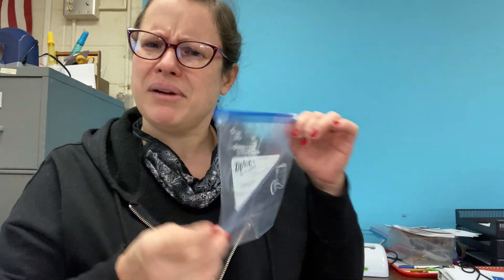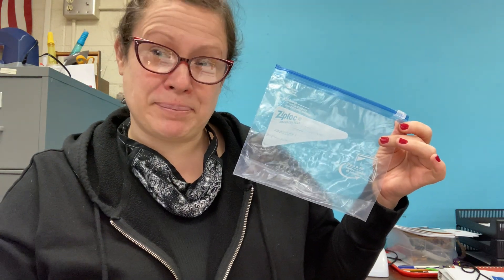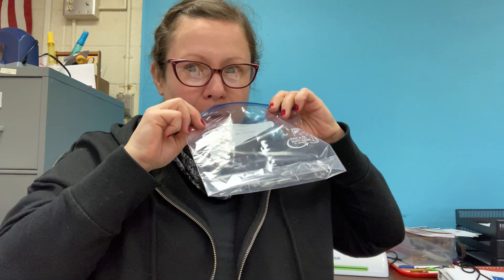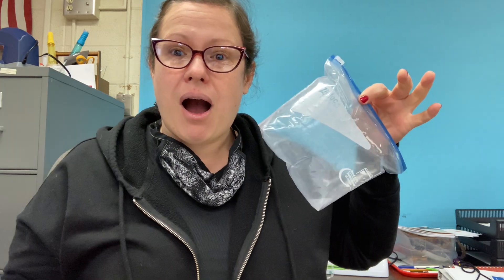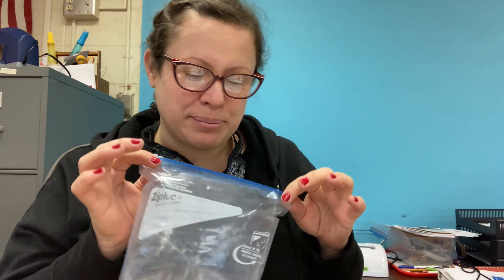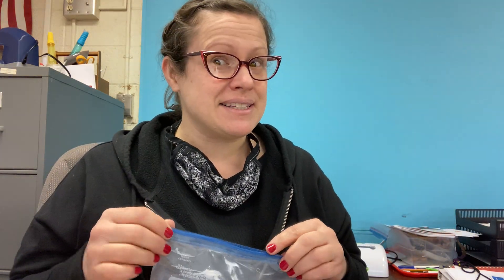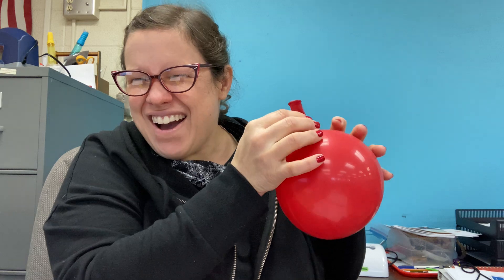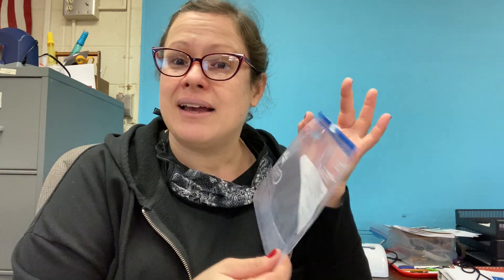Science: air takes up space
Science: empty/full, deflate/inflate, invisible